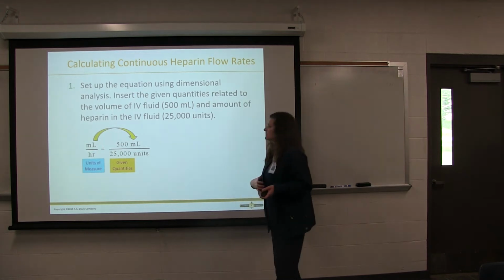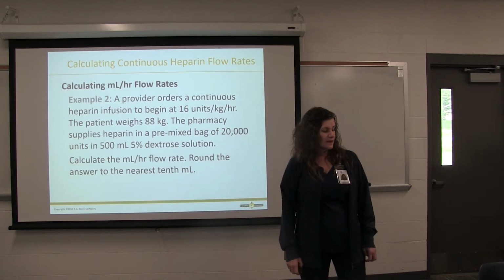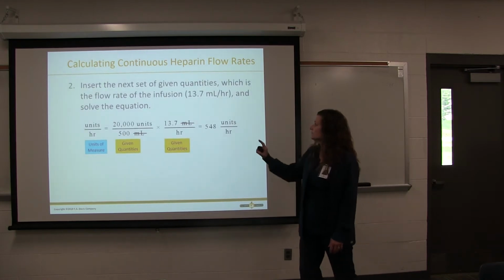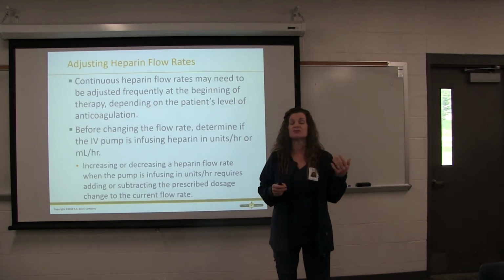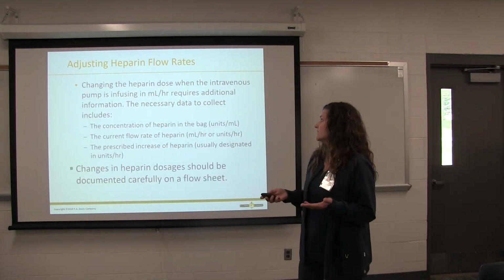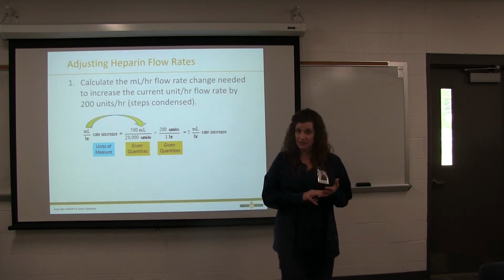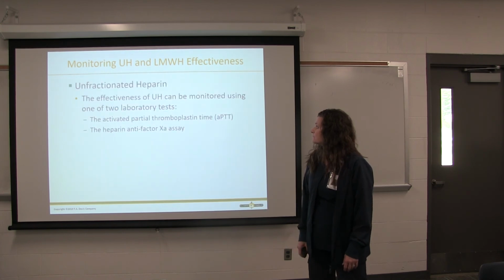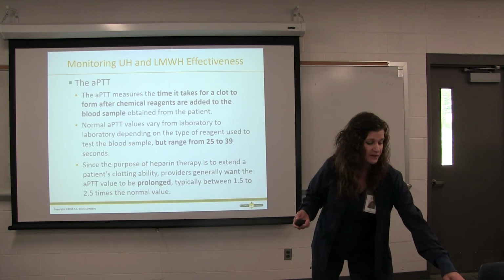Chapter 16 Part 2